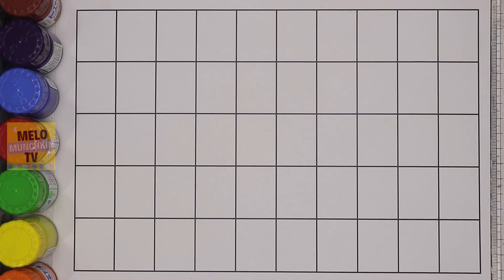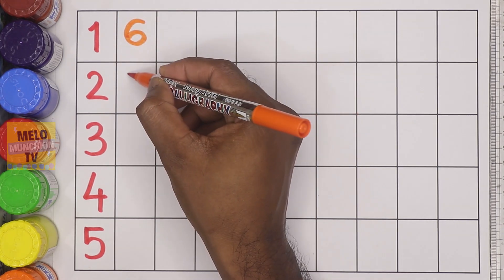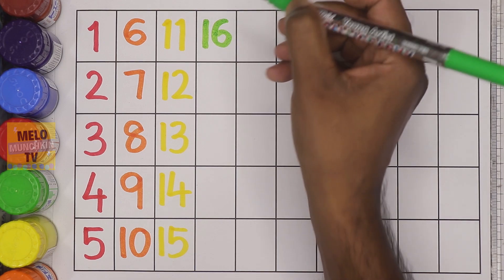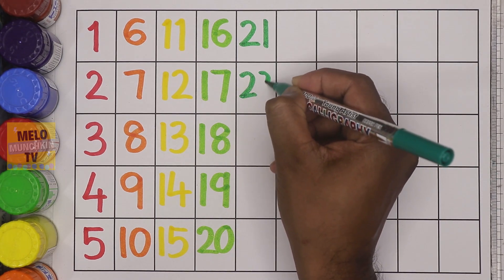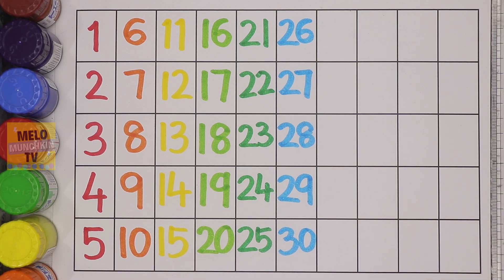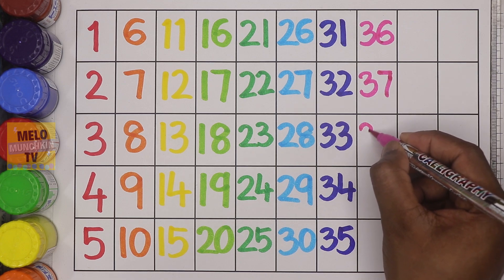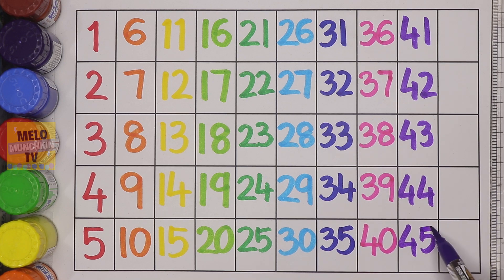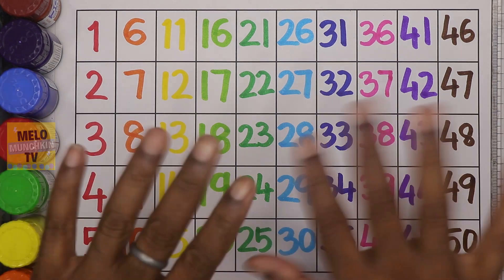Learn Numbers from 1 to 50| Learn to read and write numbers from 1 to 50 for kids| Counting Numbers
Hello Kids, Learn to write numbers from 1 to 50. Here you will learn how to write numbers 1- 50